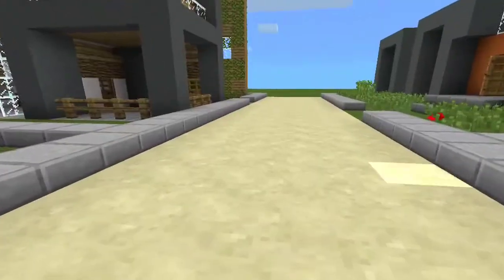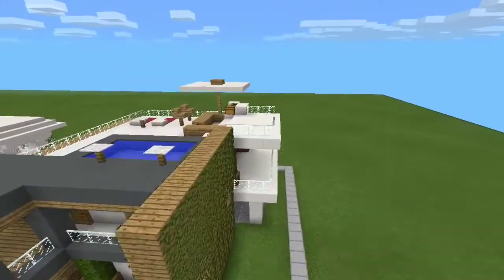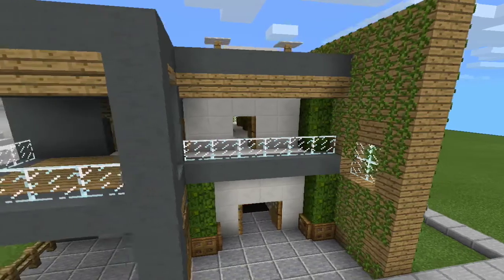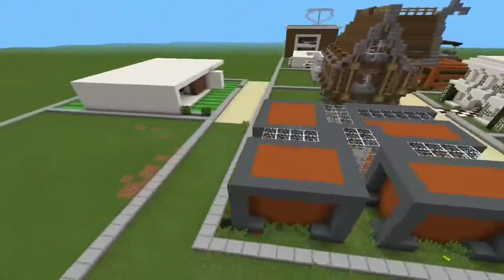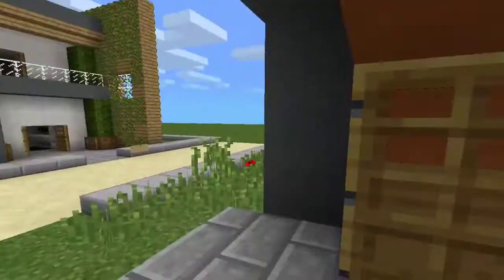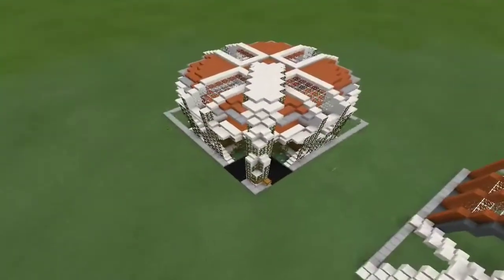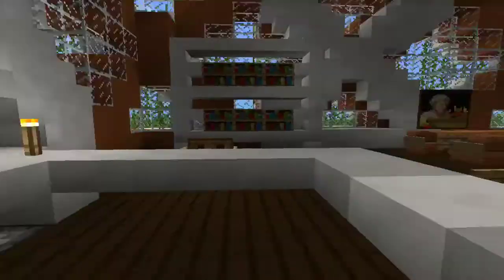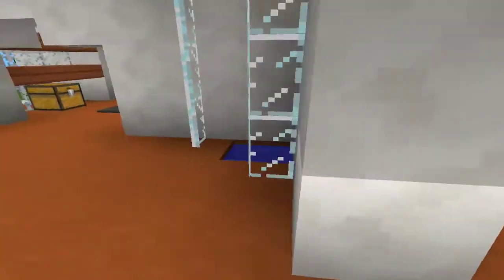Quartier des abonnés #7 [HD/FR]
Nouvel episode de la serie du quartier des abonnés, une serie que vous adorez où le but est de m'envoyer vos maisons par mail, elles doivent tenir sur un terrain de 20x20 !